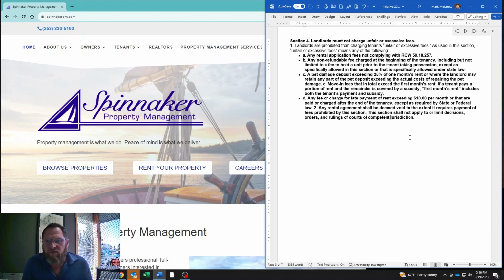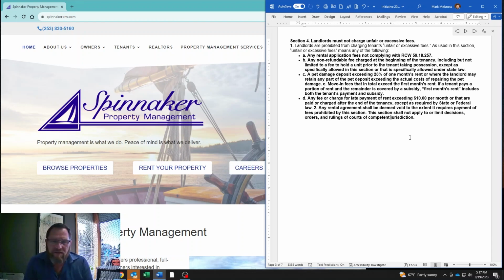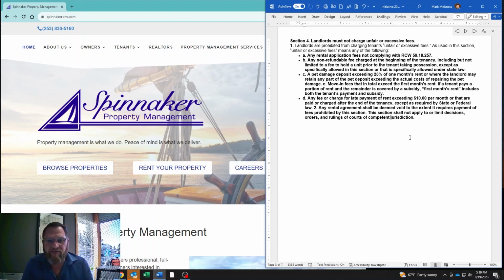Mark at Spinnaker Property Management discusses Measure 1-part 3